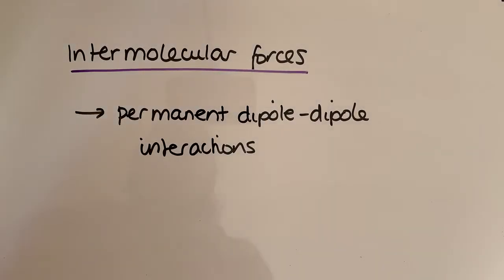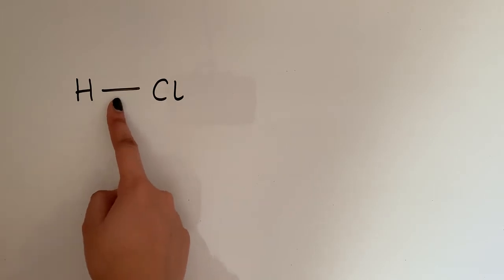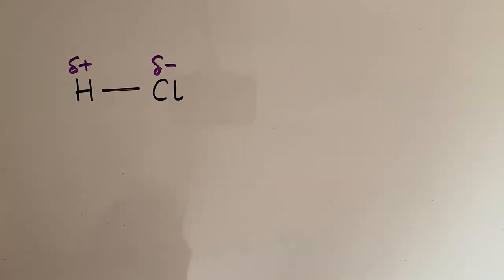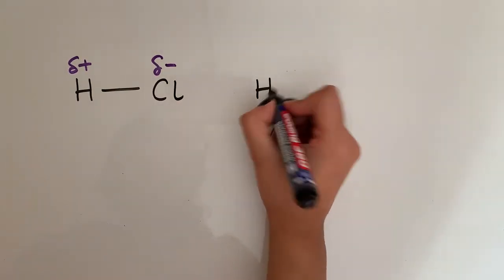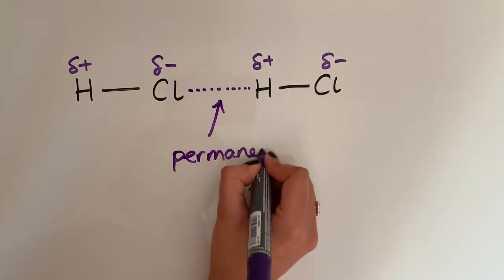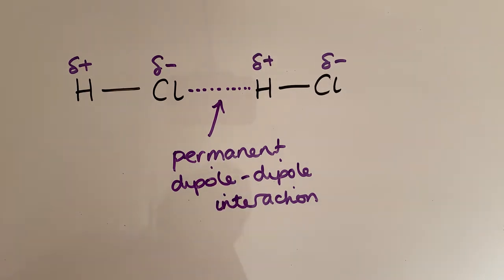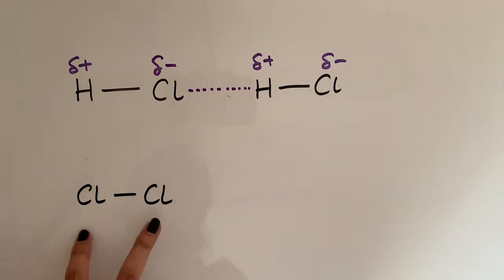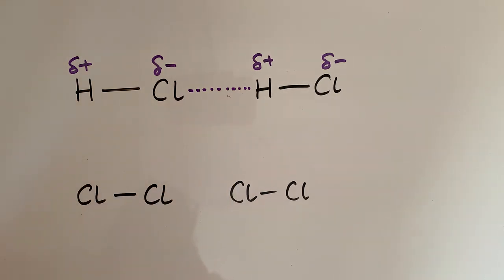Permanent dipole-dipole interactions